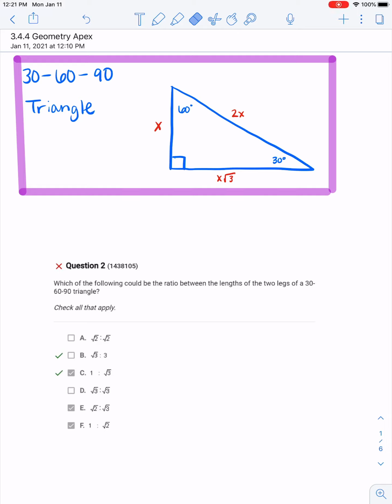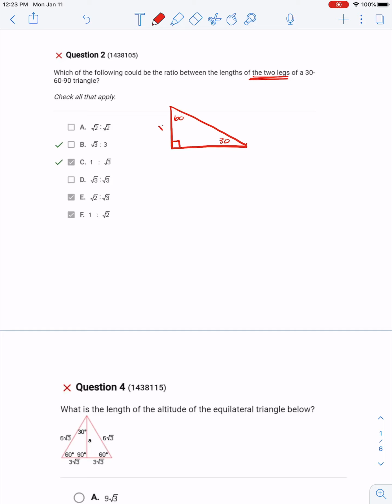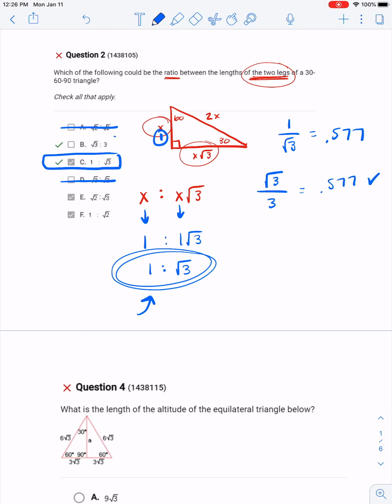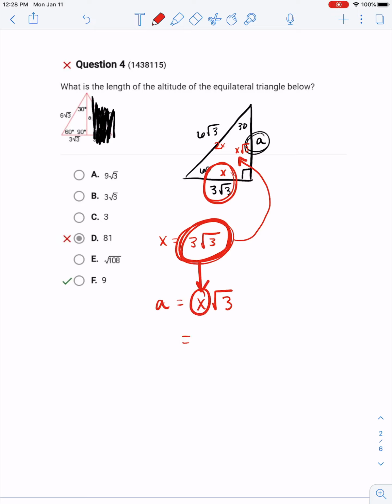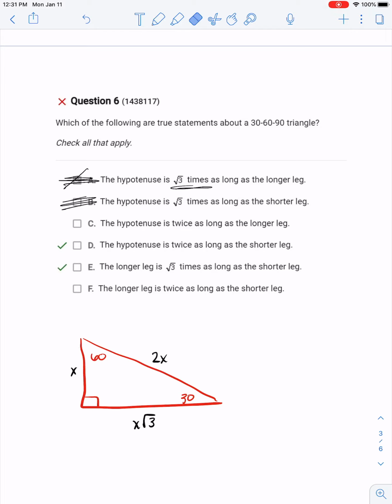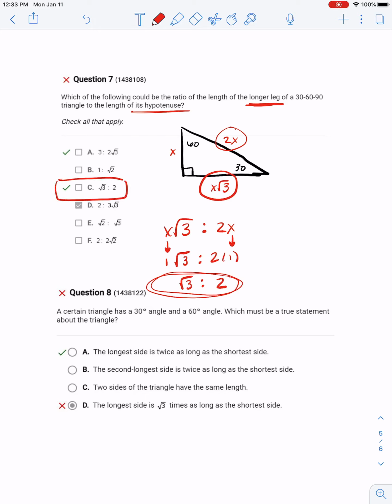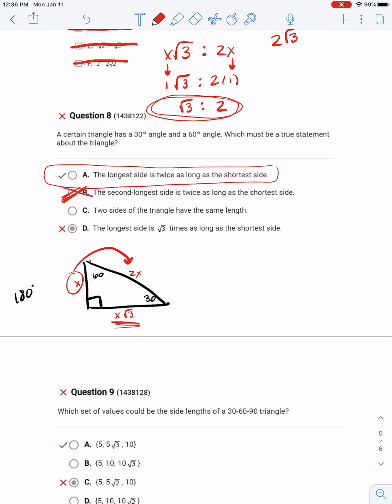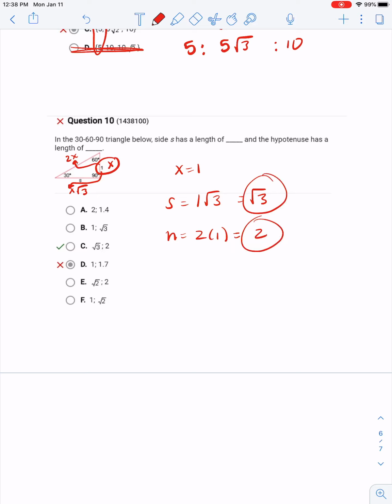Geometry 3.4.4 Apex